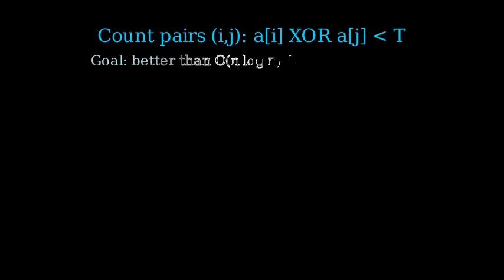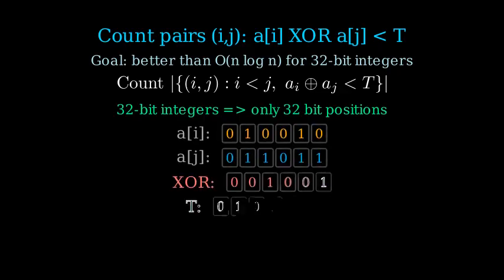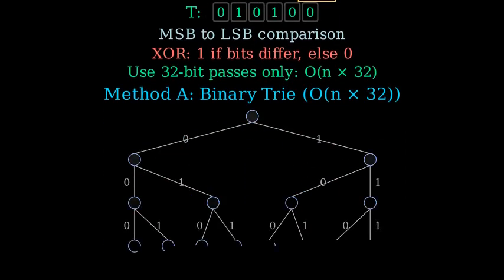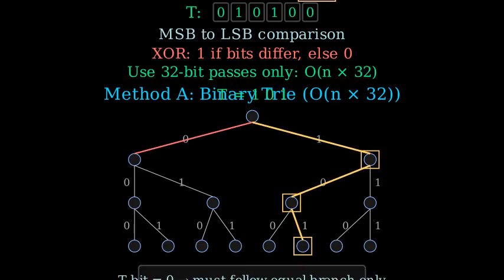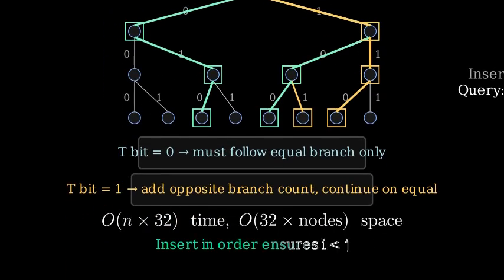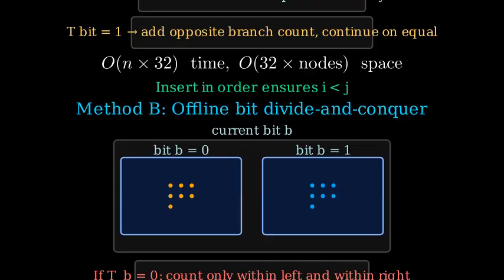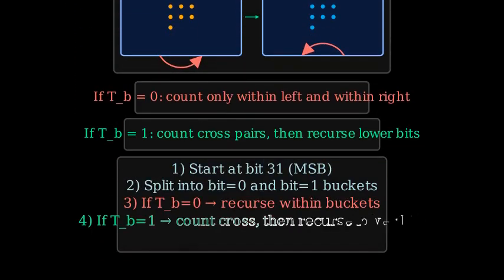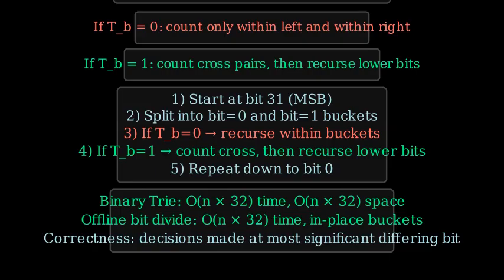Data Structures and Algorithms Problem 12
Problem 12: Find the shortest subarray containing all values from a required multiset R (with multiplicities) in O(n).